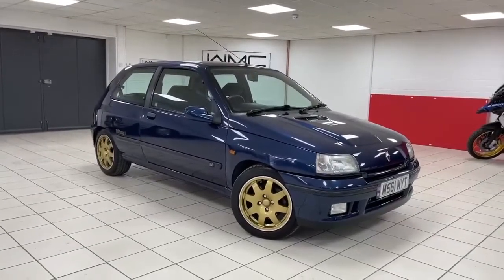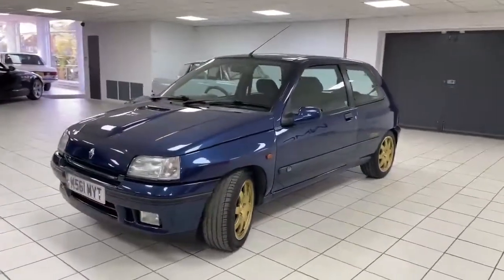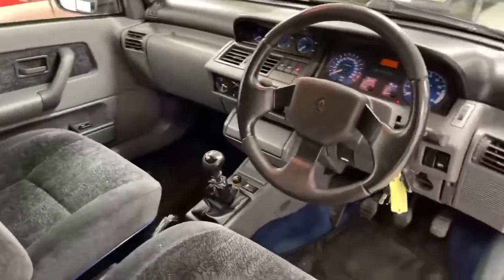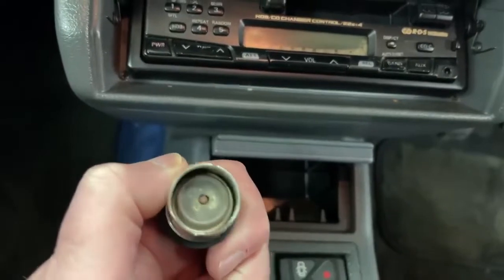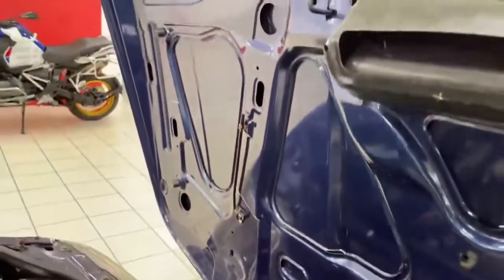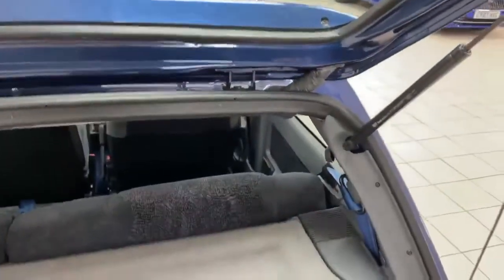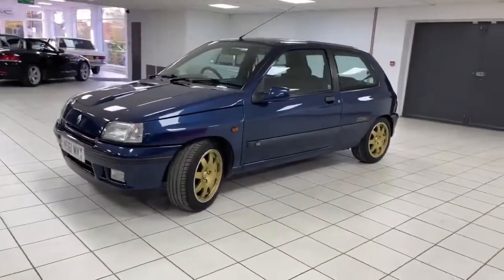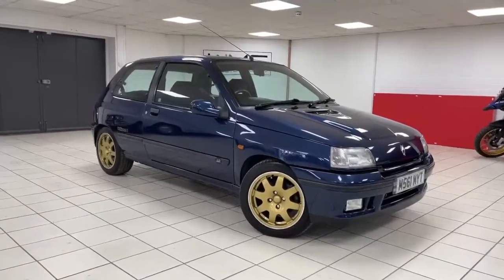Walt Motor Company Newbury - 1995/M Renault Clio Williams 2 - Blue - Low Mileage - M561MYT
This super rare Clio Williams 2 has been in the same family since 6 months old. I have all the old MOT certificates to back the incredibly low mileage of only 34,000 miles. The car is in excellent condition inside and out and has been looked after by the last owner who has sadly passed away, and it is obvious how much love the car has had. The interior really is outstanding, with no rips or tears or stains etc, and the exterior is really lovely. This car was well know in the show world and the previous private plate was the give away if you are a Spurs fan like the Gentleman was. This car has the correct wheels and great tyres on, and sh drives very well indeed and just as you remember. Please watch the video for a detailed walk around. 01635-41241 / 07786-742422 ---CLOSE BROTHERS FINANCE CALCULATOR AVAILABLE ON OUR WEBSITE - COMPETITIVE FINANCE ARRANGED SUBJECT TO STATUS -- 3 MONTH / 3,000 MILES WARRANTY INCLUDED WITH MOST OF OUR VEHICLES.